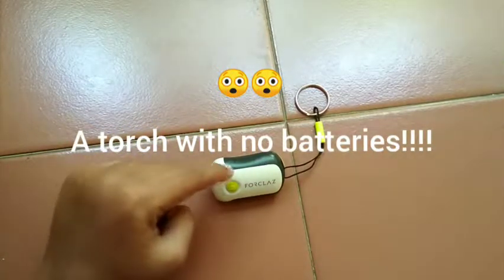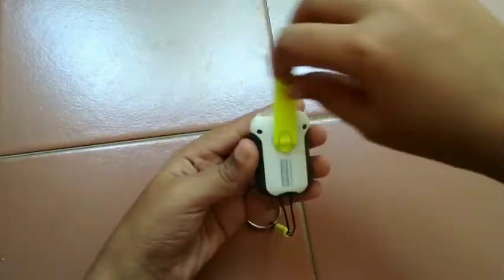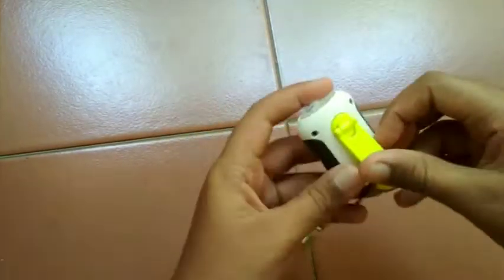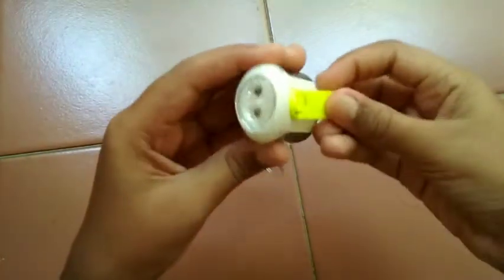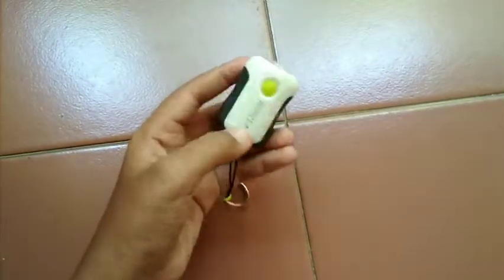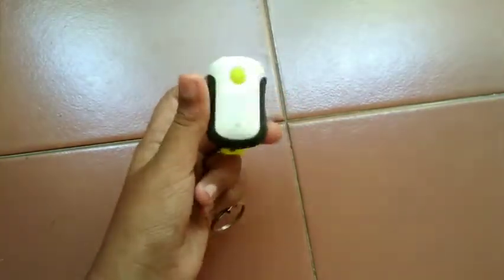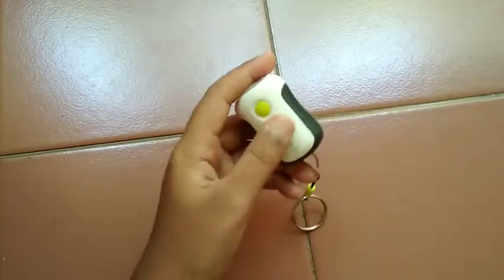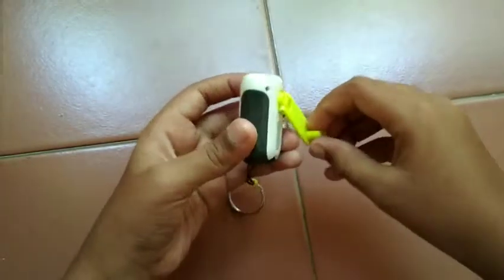A torch with no batteries!!!!!Geonaute from Decathlon review!!!!!!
Actually the cranking of the shaft charges up a supercapacitor , not a battery.  Sorry for the small mistake